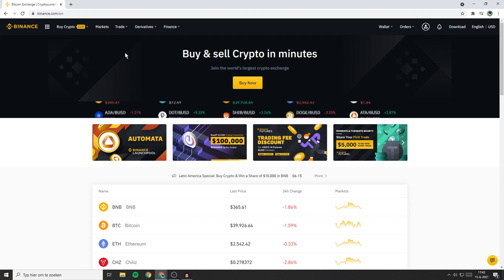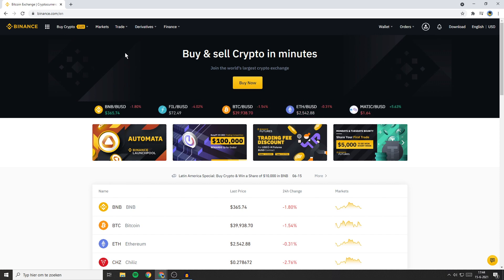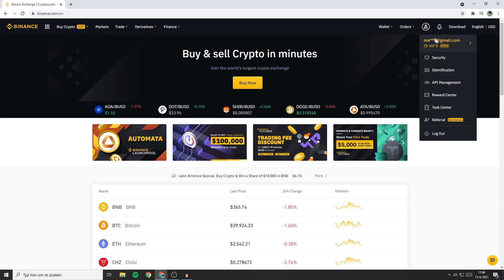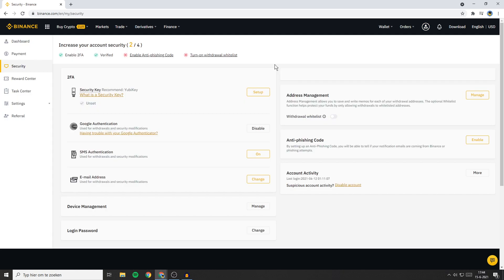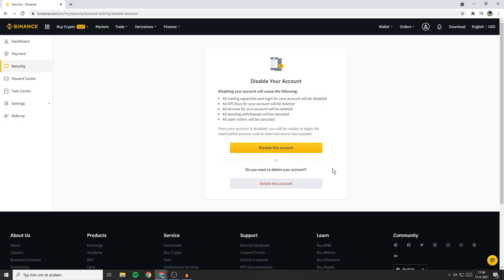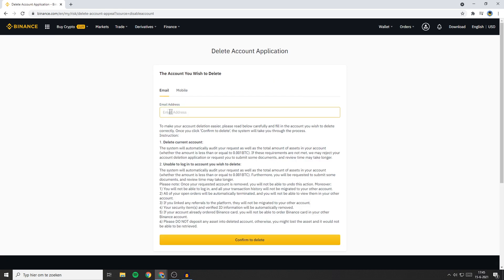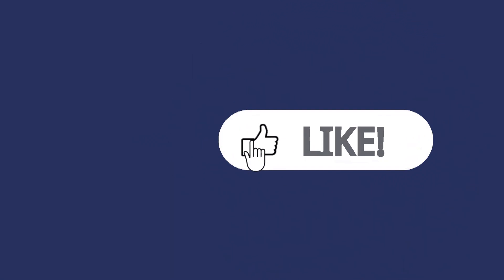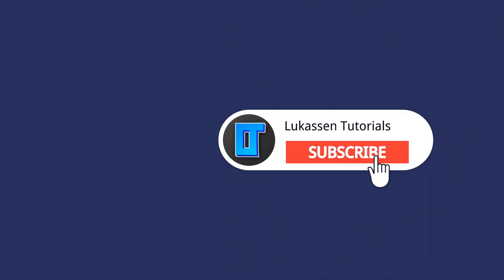How To Delete Binance Account (2021)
This tutorial is about how to delete your account (permanently) on Binance in 2021. So if you want to learn how to delete your Binance account, this video is a perfect watch for you!

Timestamps:
0:00 Intro
0:06 How To Delete Binance Account
0:50 Outro

How To Delete Binance Account - Permanently Delete Binance Account